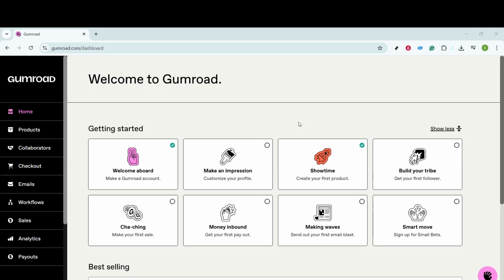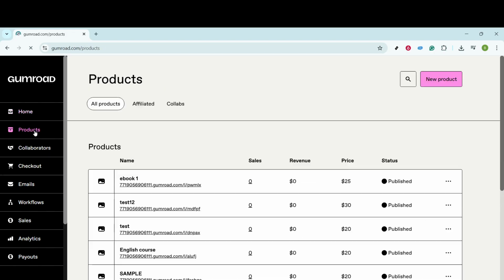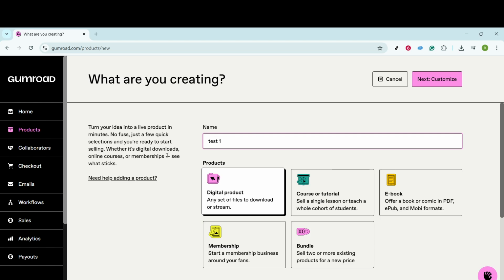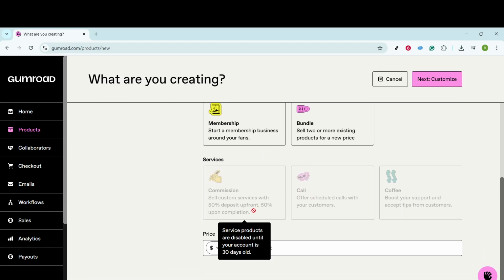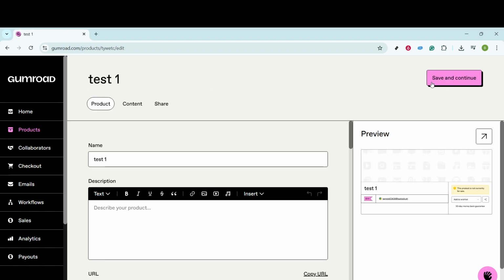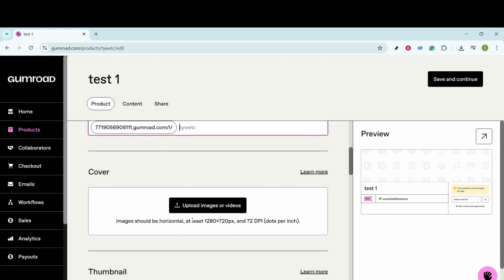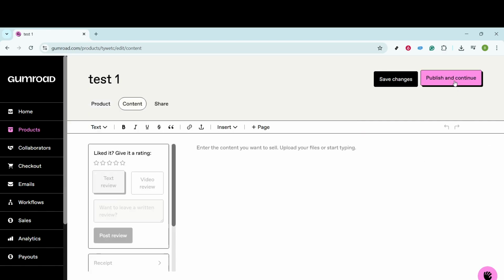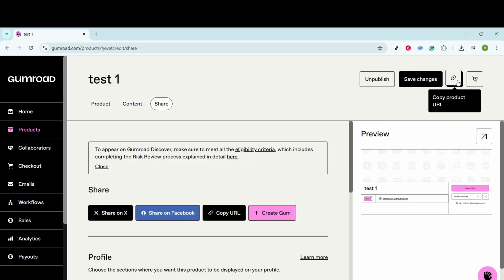How to Upload Digital Product on Gumroad [2026 Full Guide]